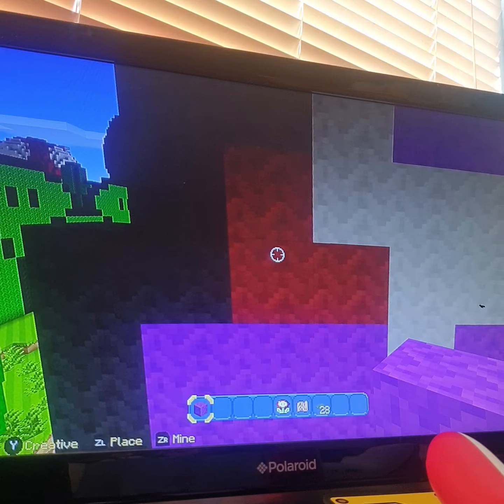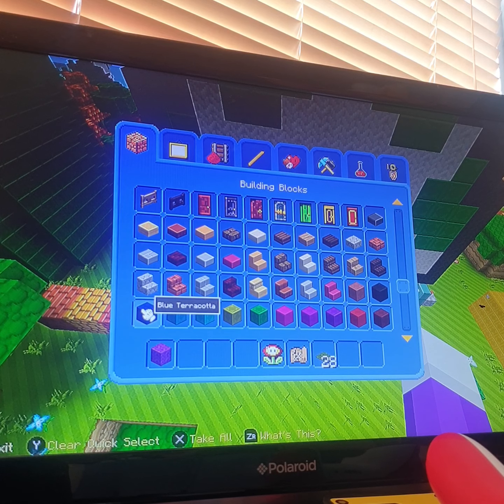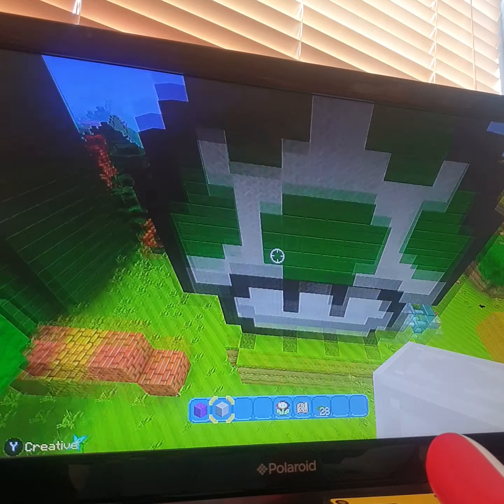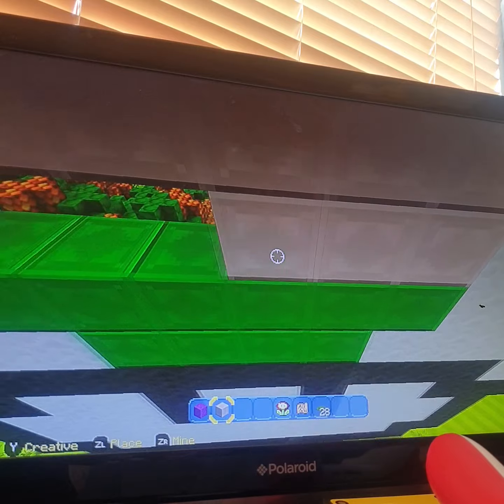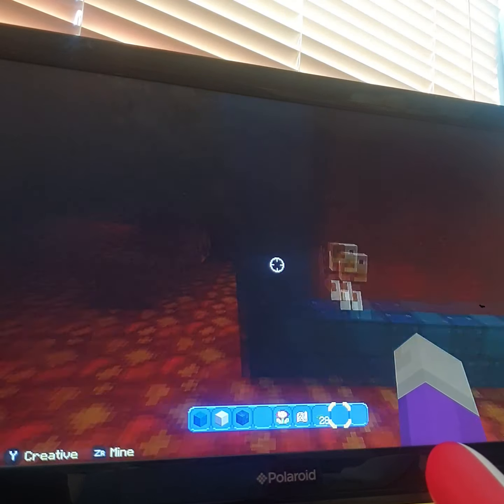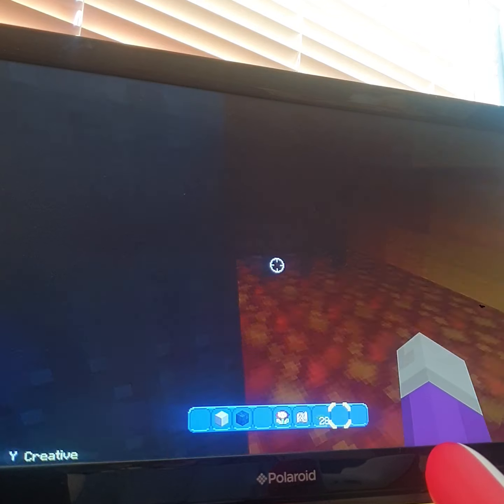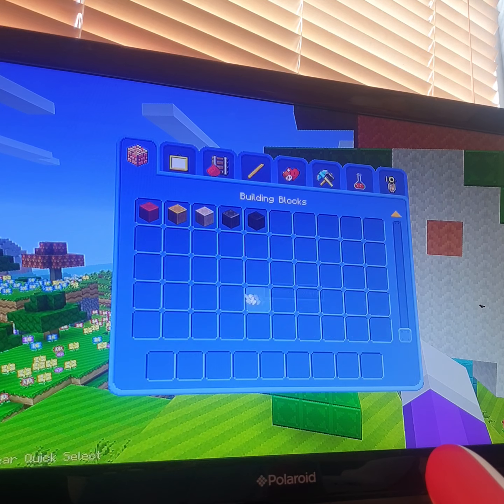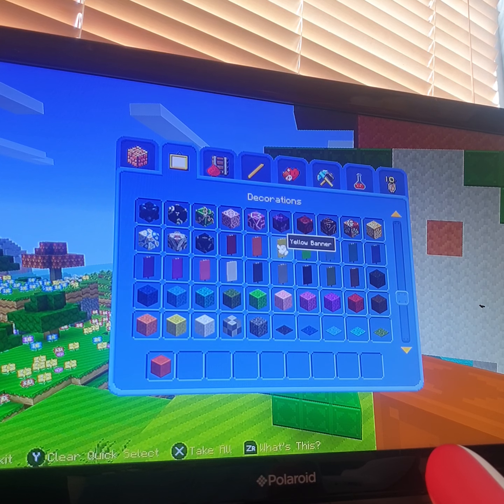Stage builder ep 3